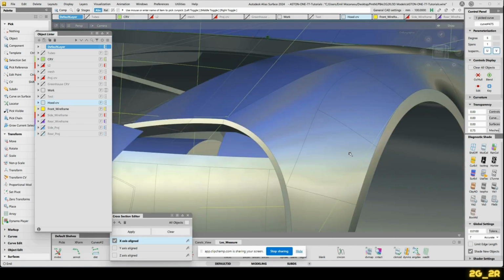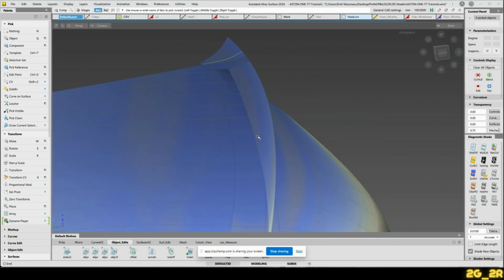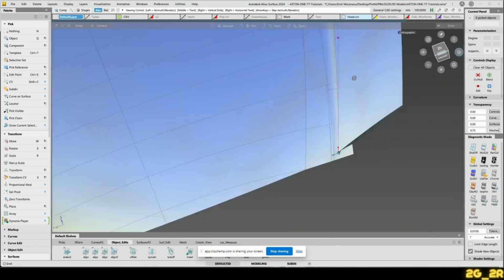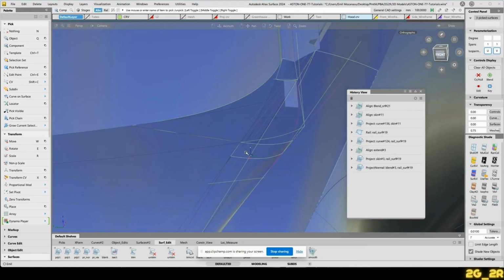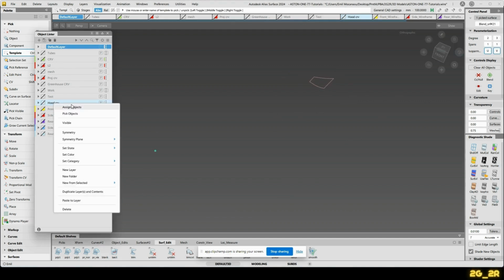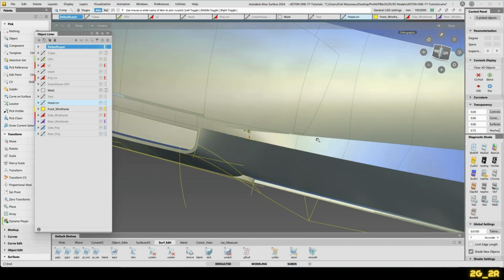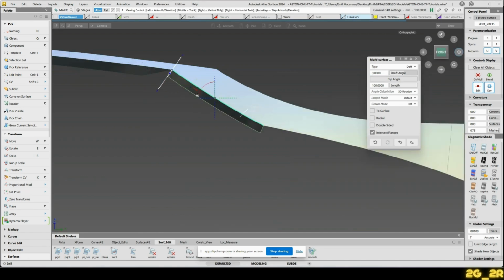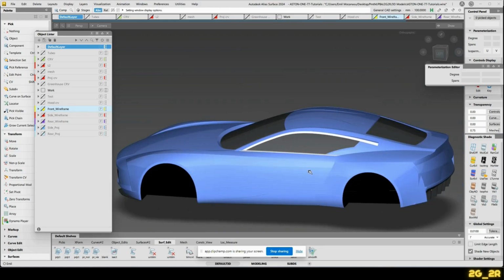Autodesk Alias: Aston Martin One-77 - E26 - Front: Closing the volume pt.2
Hello all,

here is part TWO of how I deal with the holes between the hood, the front and the bodyside.

Credits:
Mesh model -  @VladimirPanchenkoVV